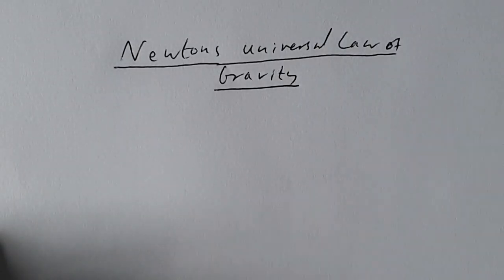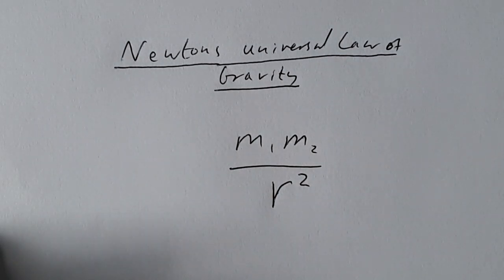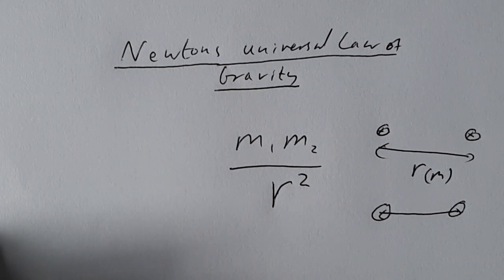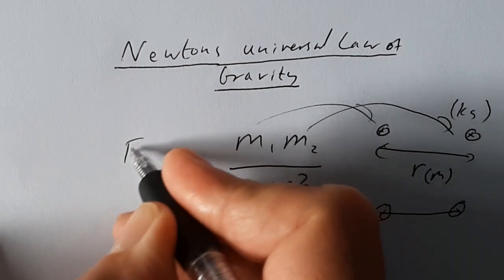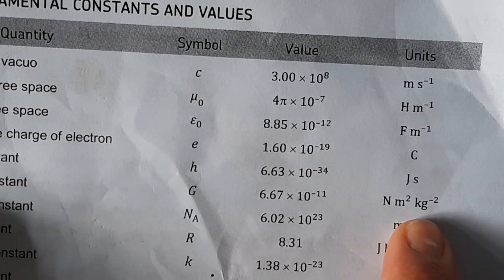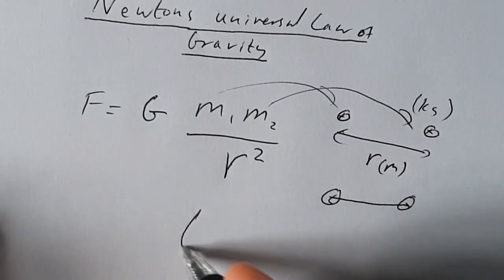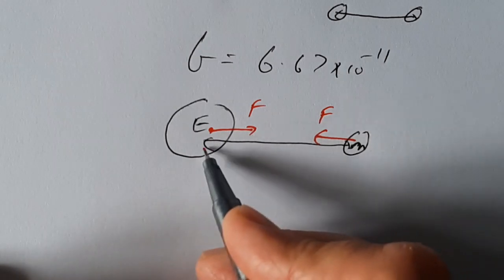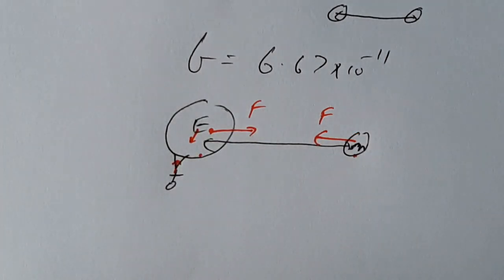Gravity 1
Newton's Universal law of gravity. Plus the Apple Tree